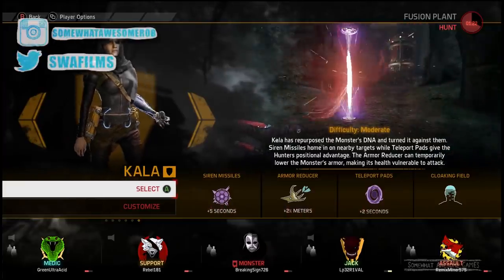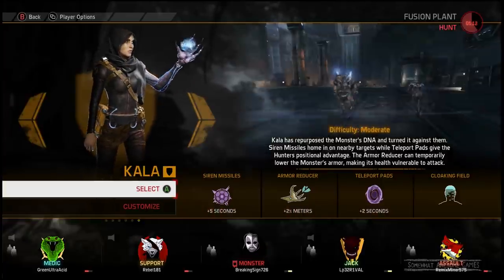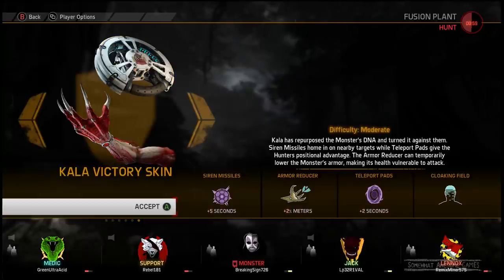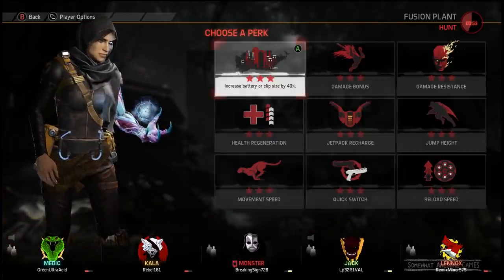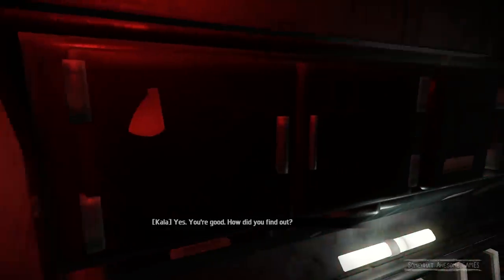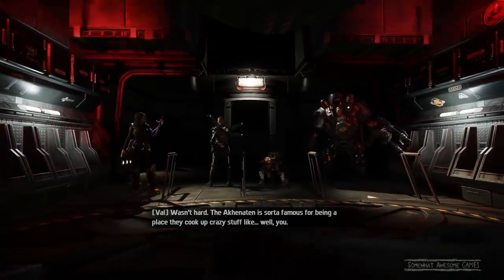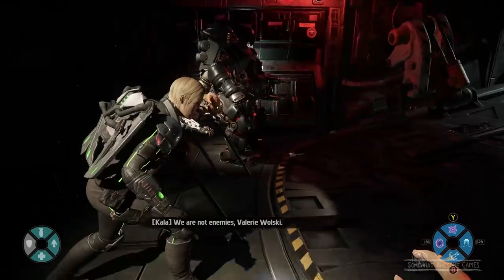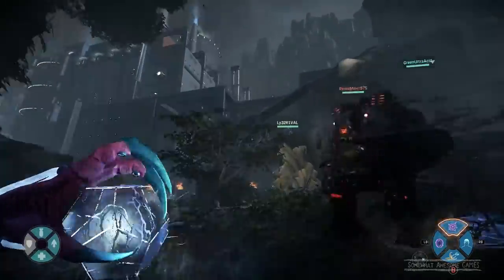Evolve: Jellyfish Kala Call to Arms